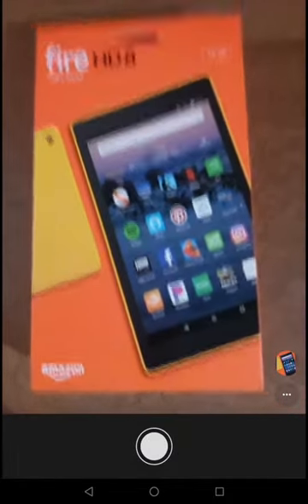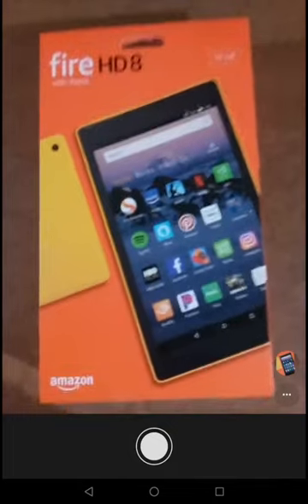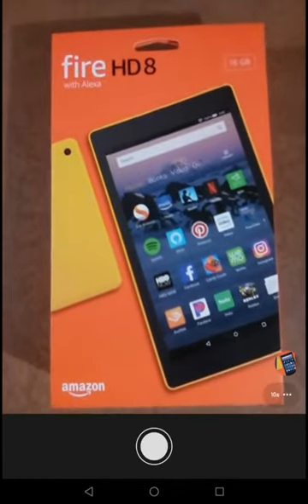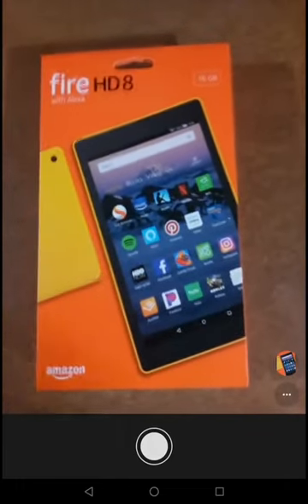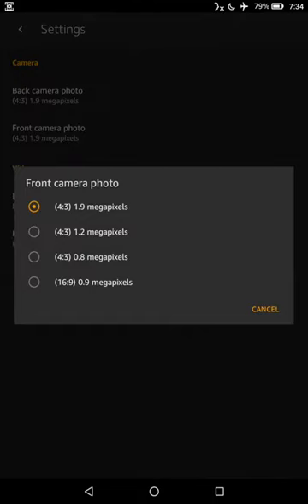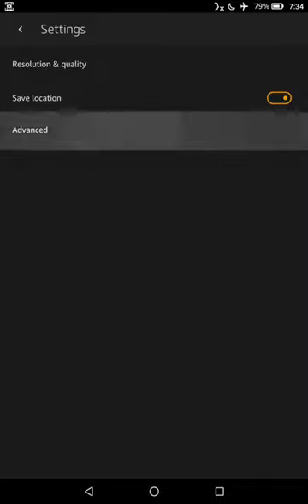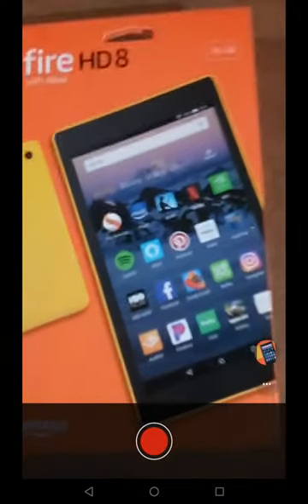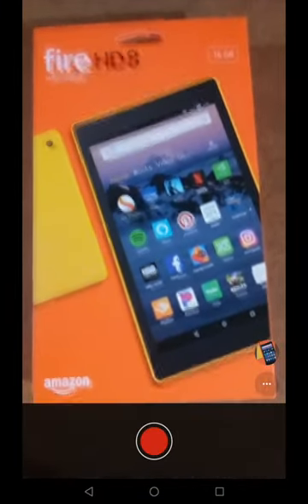How to Amazon Fire Camera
How-to use the Android based Amazon Fire HD 8 camera app. Version 2.0.002